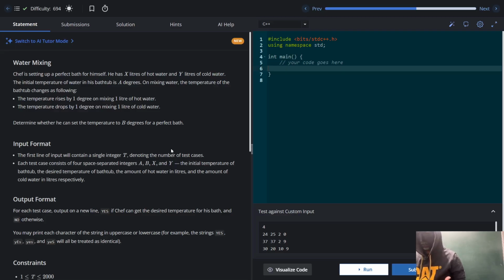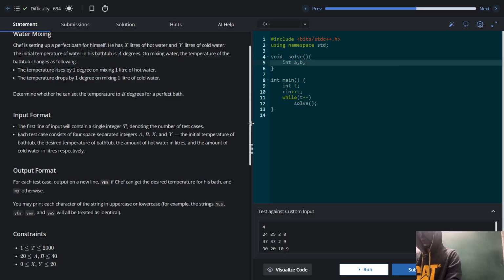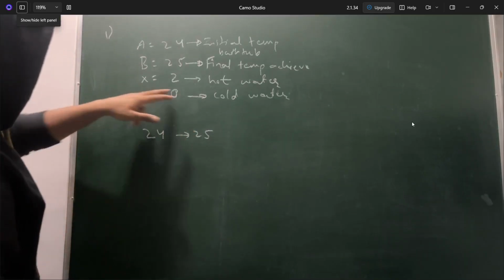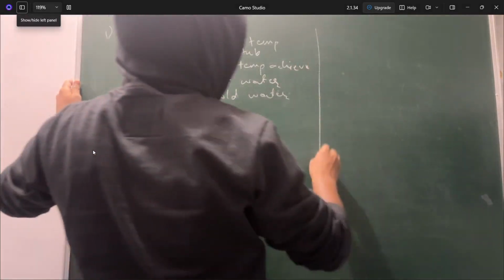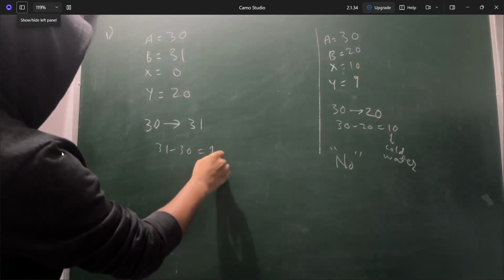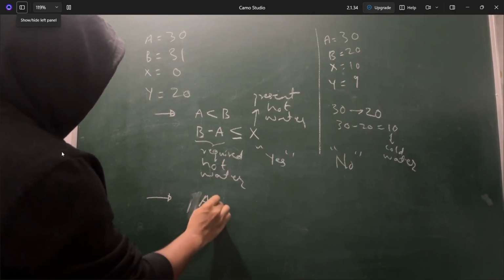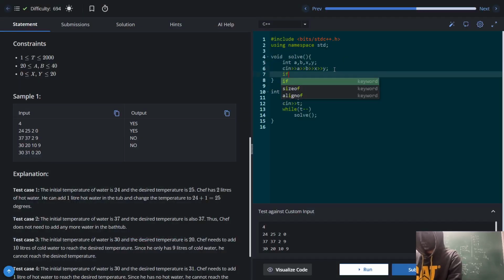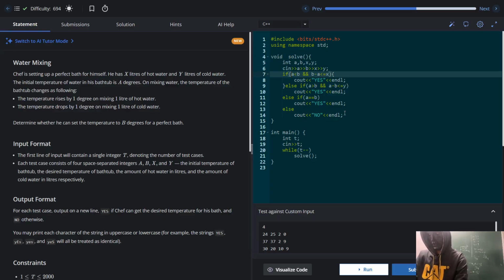55. Water Mixing